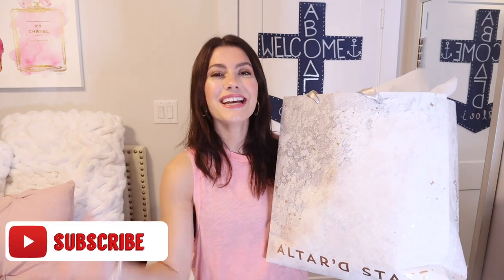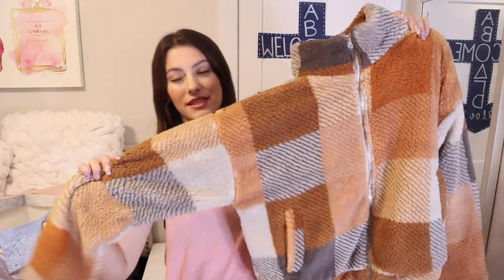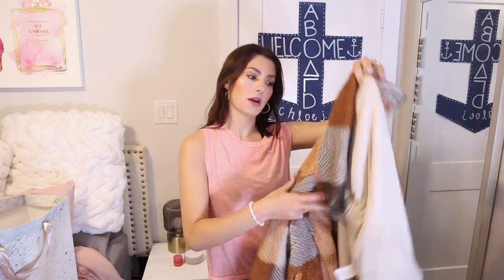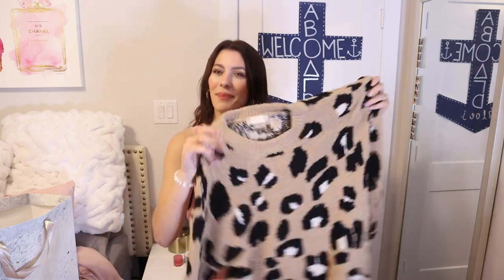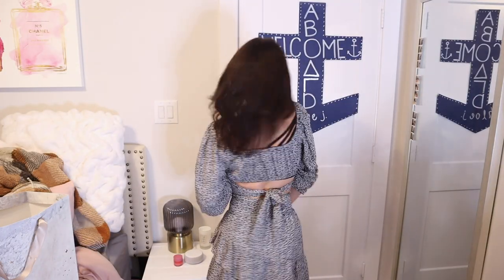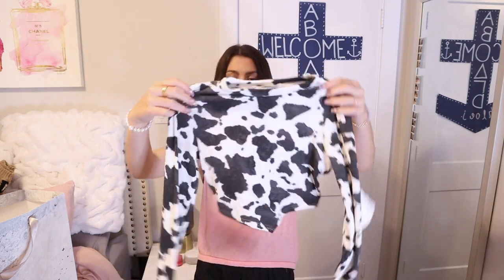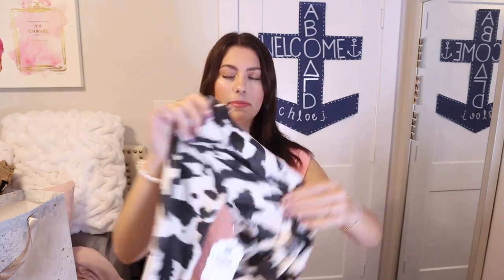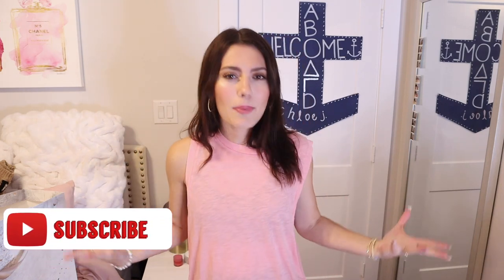ALTAR'D STATE FALL TRY ON CLOTHING HAUL 2021!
OPEN ME!!!
ALTAR’D STATE FALL TRY ON CLOTHING HAUL!!!
Hi, everyone for today’s video I did a fall clothing haul from Altar’d state and also I showed one piece that I got from American Threads!! Right now Altar’d State has so many great pieces for fall as well as a lot of great deals on their tops, shorts, skirts, and pants. Let me know if you want to see more hauls and where from as well as any college or fashion styling videos!

✮ If you LOVE lifestyle, college and fashion videos, this is the channel for you! ✮
Thank you so much for your love and constant support, each and every one of you are amazing and mean the entire world to me! I could not thank you enough for your support daily! ♥︎

 Wherever you are I hope you are having an amazing day :).

My measurements
Waist 25
Top 32
Hips 40
Altar’d State Clothing
Emily Leopard sweater (size small)

Jewelry I have on!
Jewelry I am wearing
Power Gemstone Bracelet in Blue Lace Agate

Music Used
Intro

FAQ
What do I edit with?
Imovie